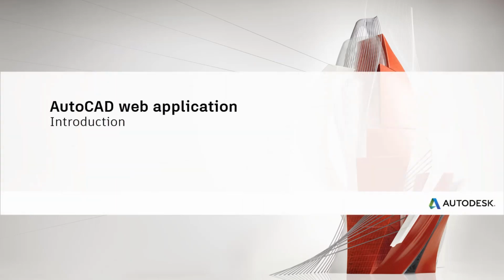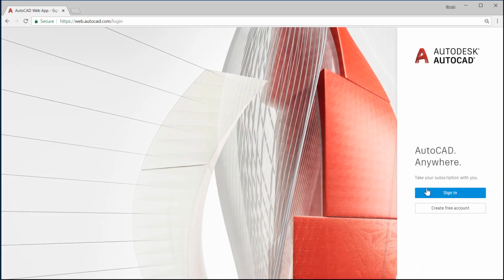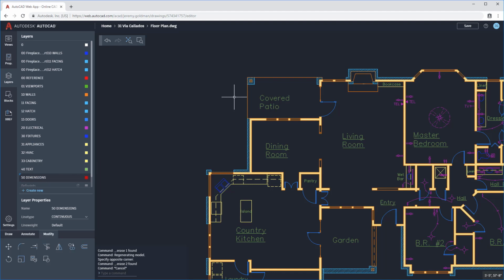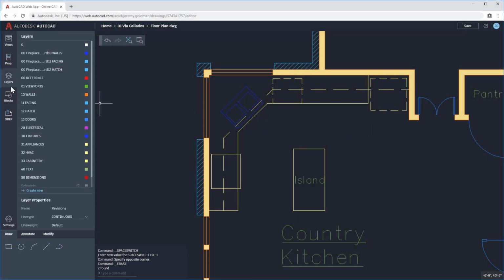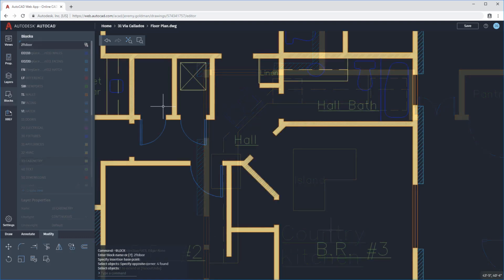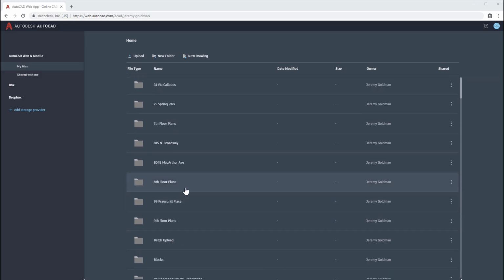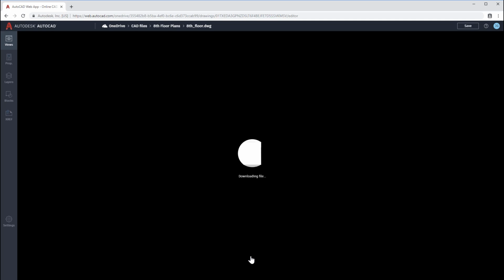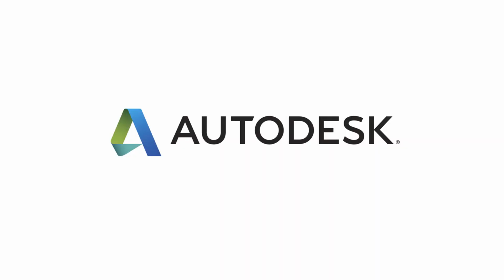Intro to the AutoCAD web app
AutoCAD web app | Learn how to edit, create, and view DWG files online in the web browser on any computer. and get to work—no software installation required.

The AutoCAD web app is included with an AutoCAD or AutoCAD LT subscription.

@AutoCAD @AutoCAD mobile app